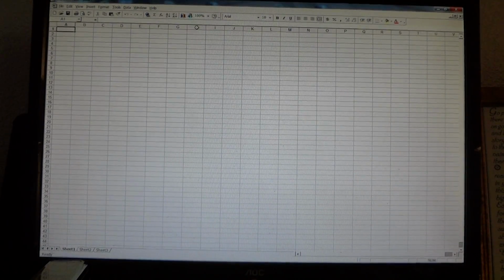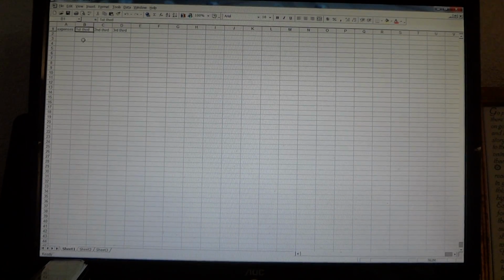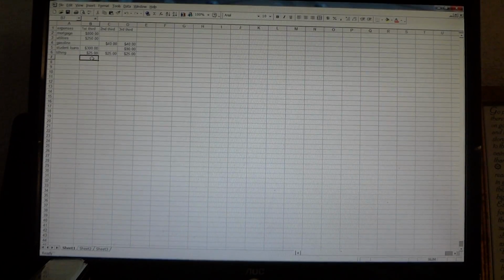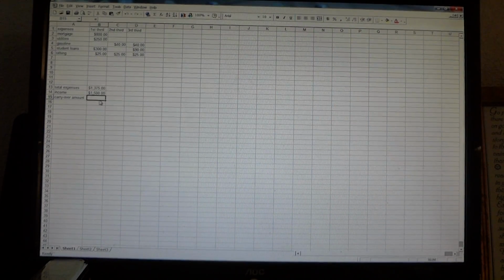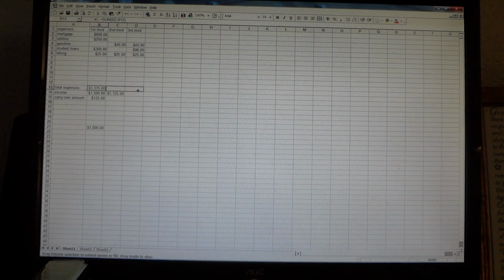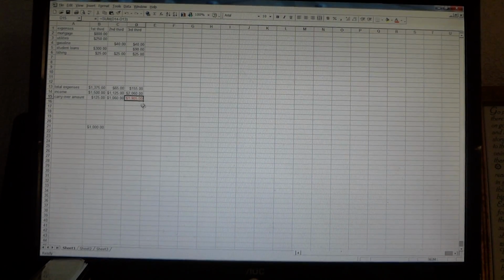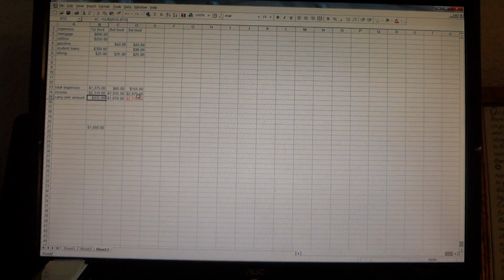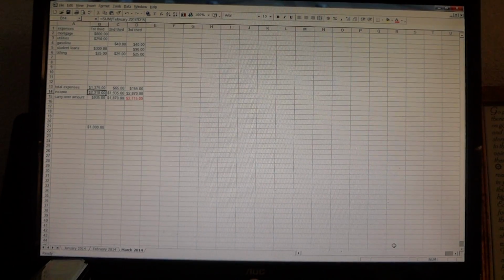Budget In Excel Dybowski 11 23 2013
This short video shows you how to easily set up a budget in Microsoft Excel. You simply map out your future anticipated expenses by following this short (under 15 minutes) video to change your financial future and improve your life. It works. It worked for me, so now I want to show you how you can change your life... for free.